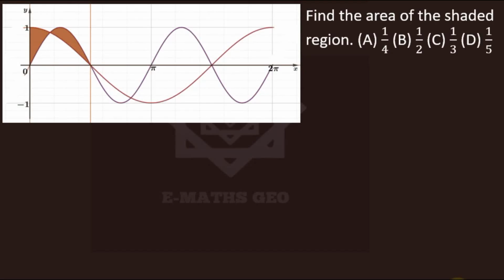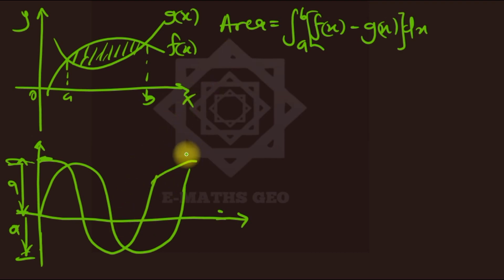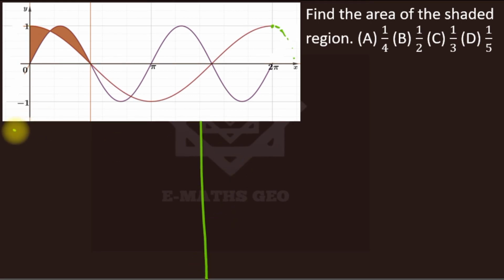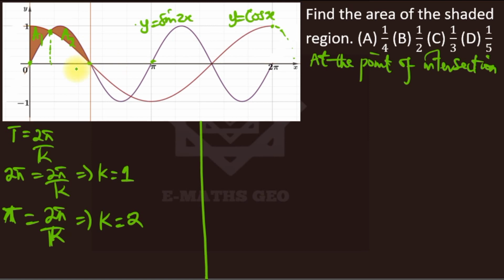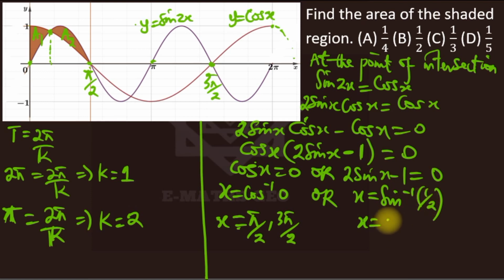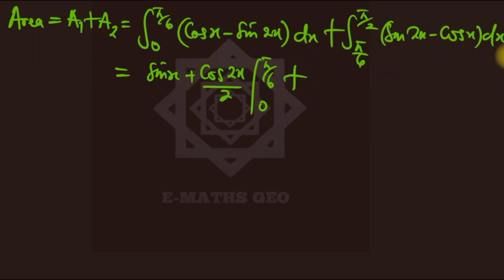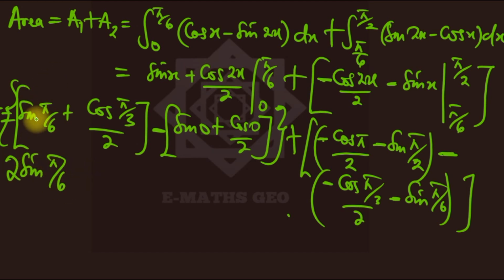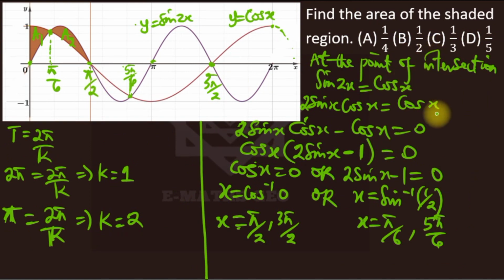Integration exam ques 15 6 2024